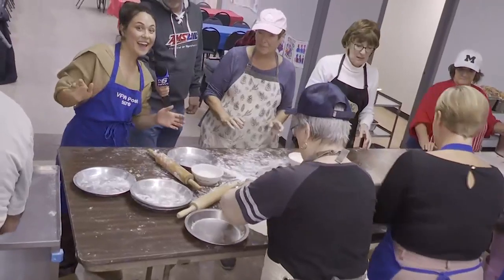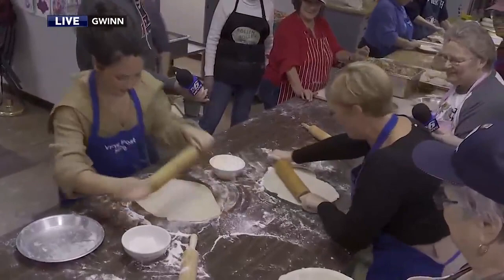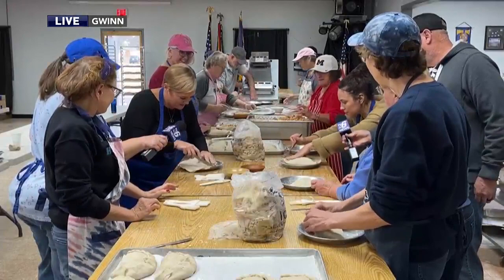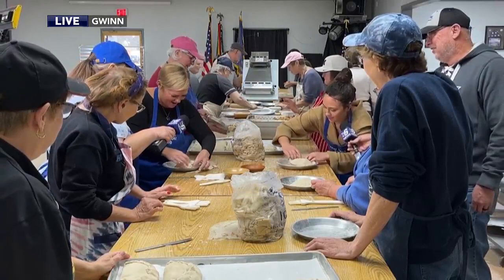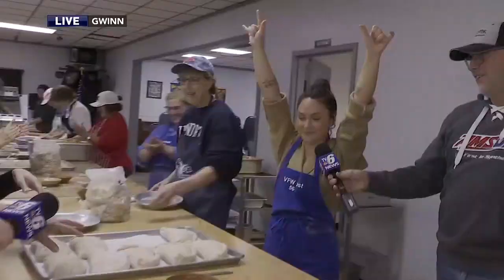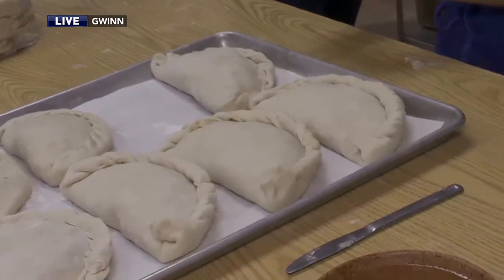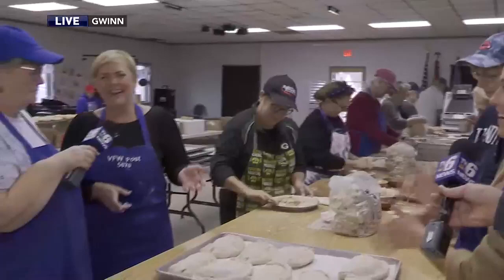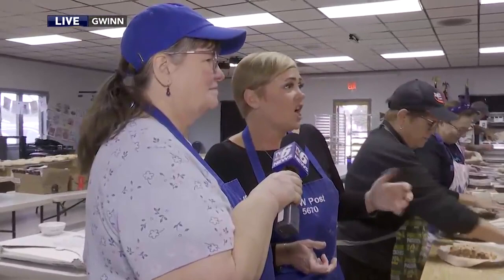Upper Michigan Today - Pasty Day at Gwinn VFW Post 5670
Elizabeth and Tia make pasties at the Gwinn VFW.